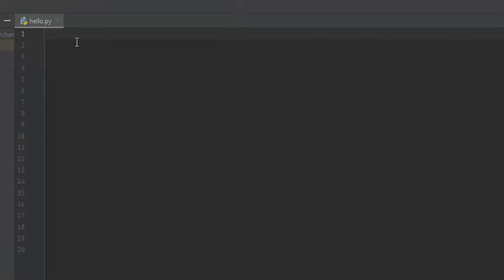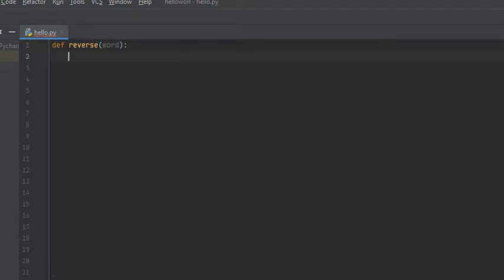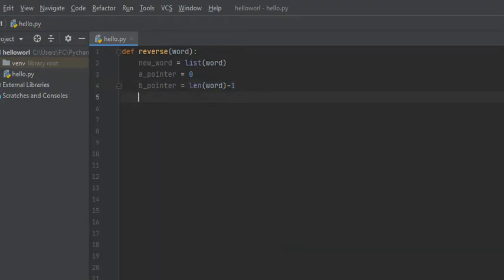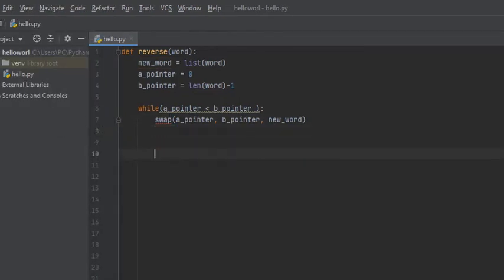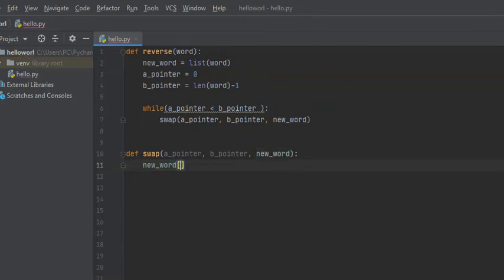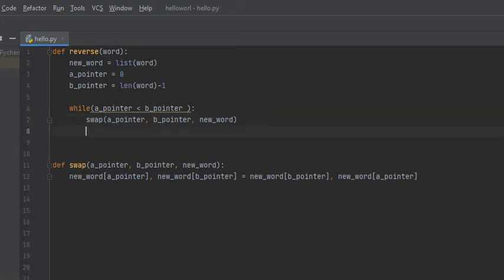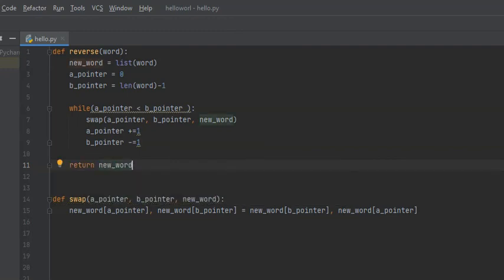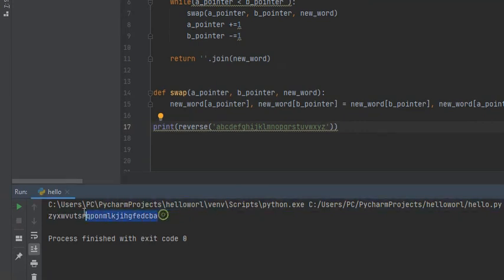Python - Reverse A String In Constant Space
By creating 2 pointers, we can reverse a list in constant space rather than creating more space with a separate list.